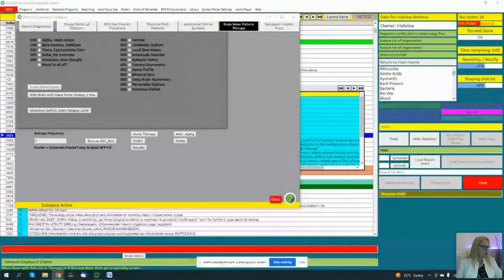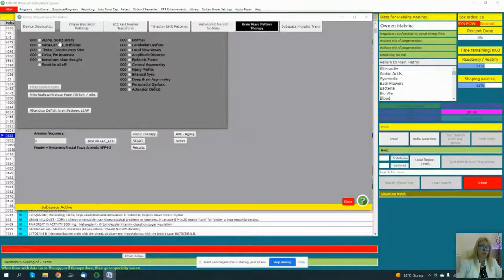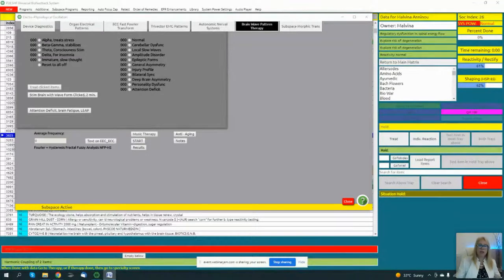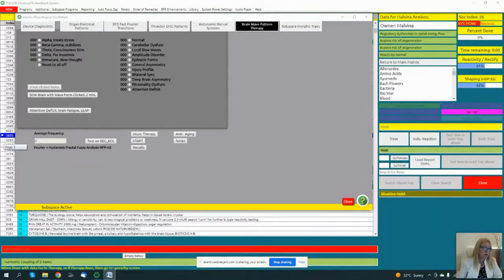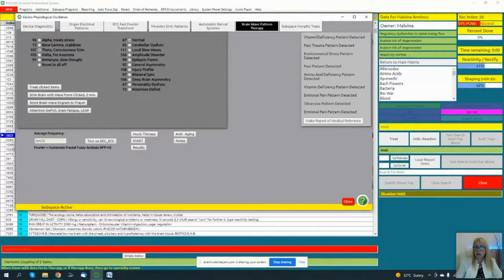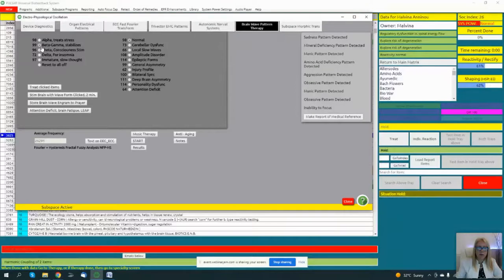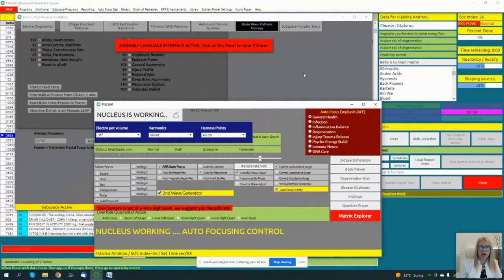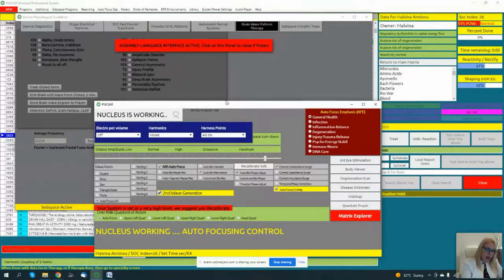Webinar ENG with Malvina Aninou: Vacation special - Brain wave training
Summer is here and our brain needs to stay trained, so our special Malvina Aninou prepared a Vacation special - Brain wave training.
Let's see what is this about!

Also, 🔔 please turn on your notifications for fresh new webinars on YouTube and follow us on the social media platforms that are listed below